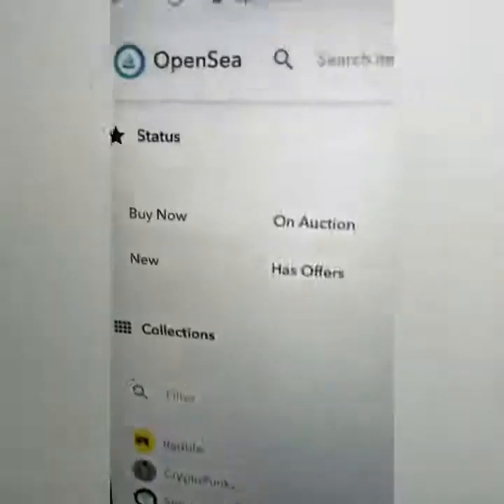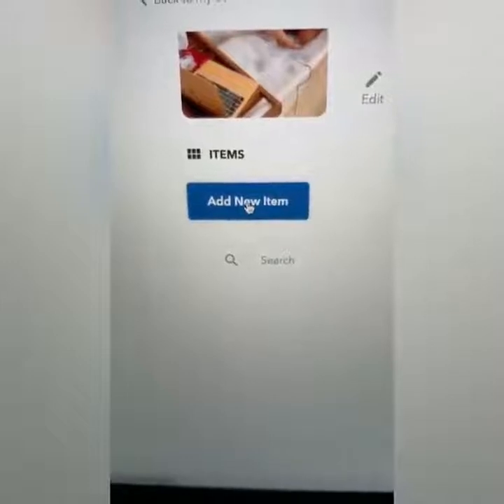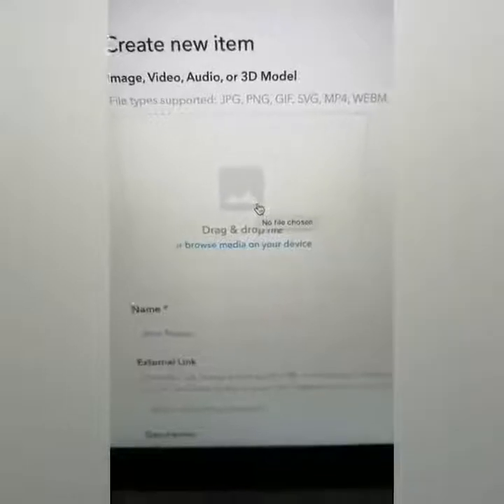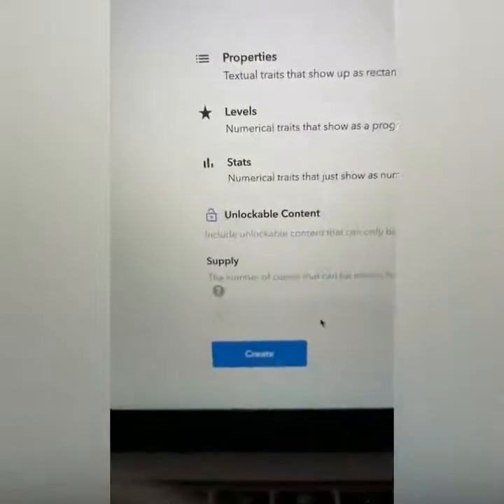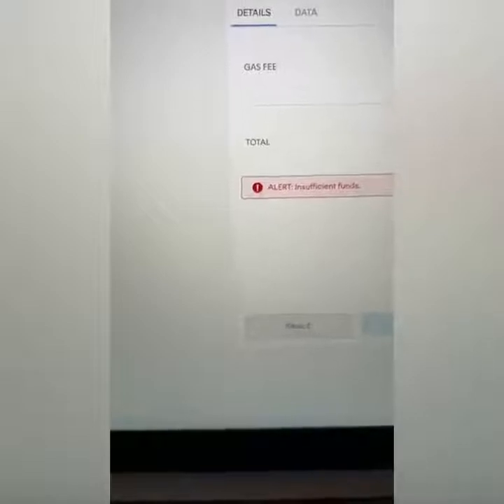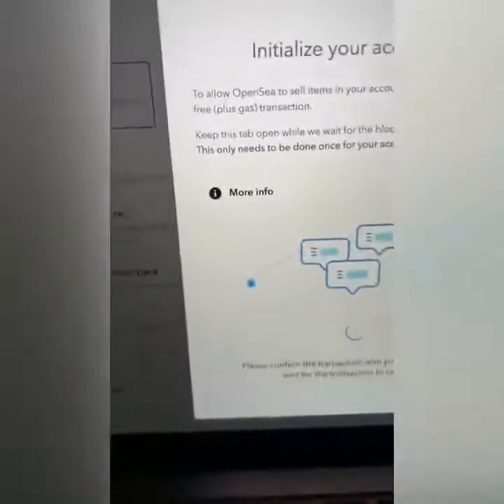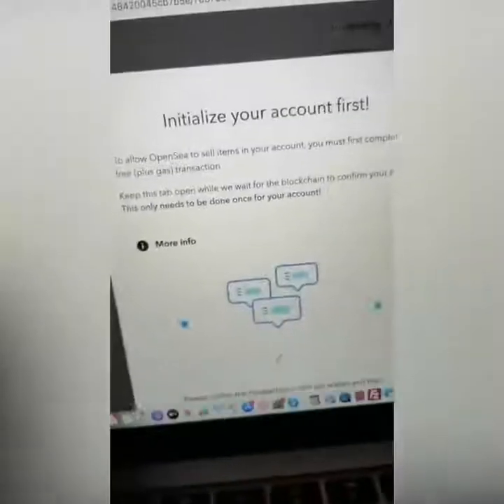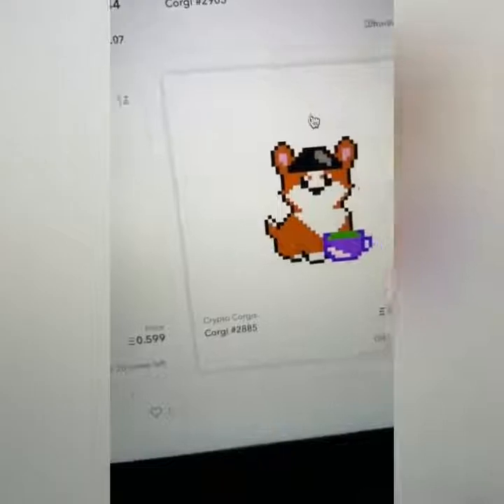How To Make An NFT Art For Free (And Get Some NFT Ethereum For FREE!) | How To Sell NFT Art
I Am Sharing Wih You How To Make An NFT Art For Free (And Get Some NFT Ethereum For FREE!), How To Sell NFT Art online. By The Way, it's absolutely free!.